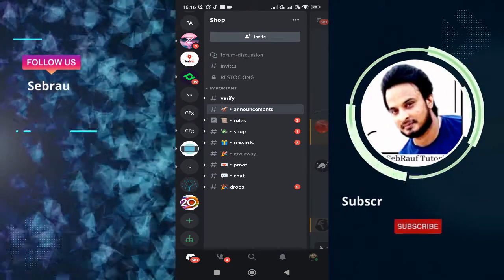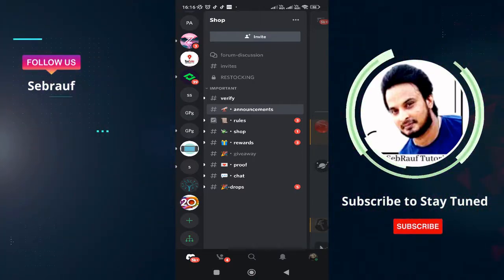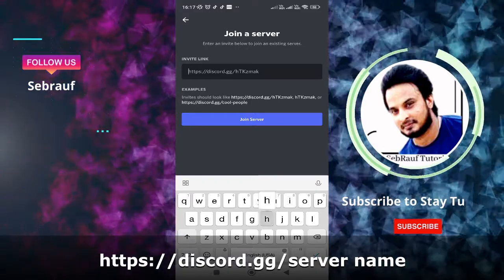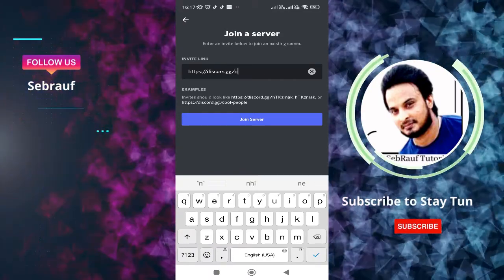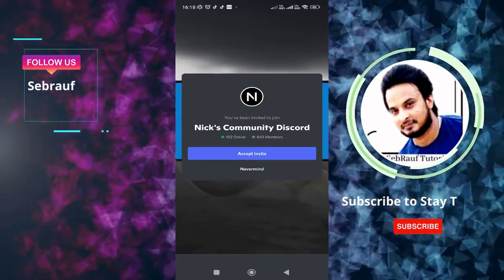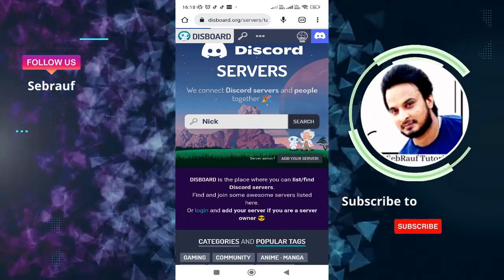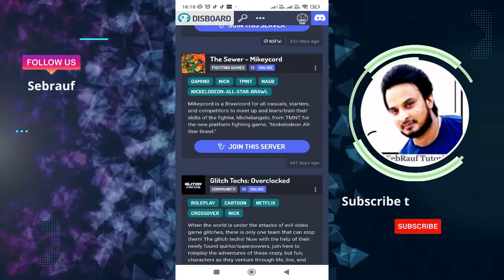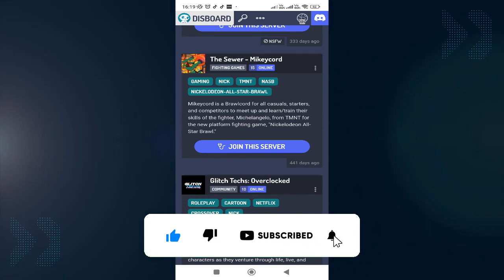How to Join Discord Server Without Invite Link on Mobile in 2022 | 2 Methods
These are the 2 possible solutions to join any discord server without an invite link.
How do I join a Discord Server without an invite or link?
How do I join a Discord Server with a code 2022?
How do I join a random Discord Server?
How do I get a Discord invitation link?
how to join discord server without invite on mobile
how to join private discord server without link
how to join a server on discord without invite on iphone
how to join a discord server with an expired link
how to join a discord server with a link
how to join a discord server with a code
how to join public servers on discord mobile
how to join discord server on iphone

☑ Watched the video!
☐ Liked?